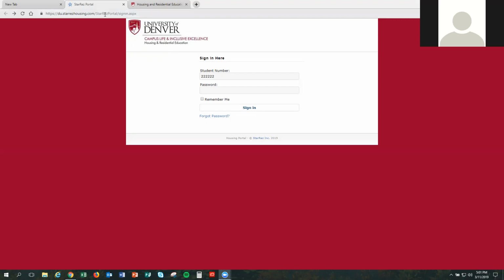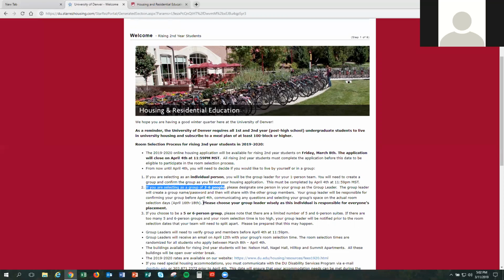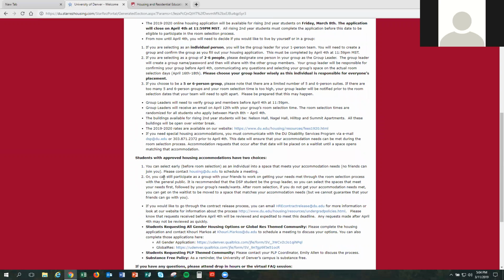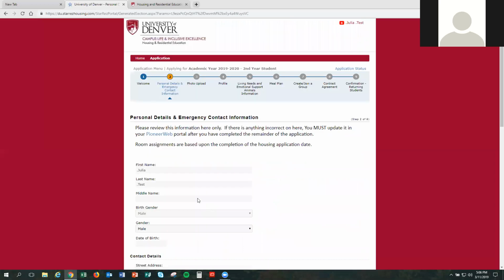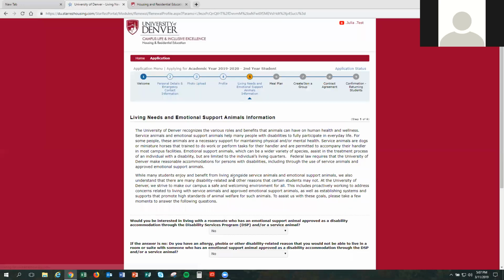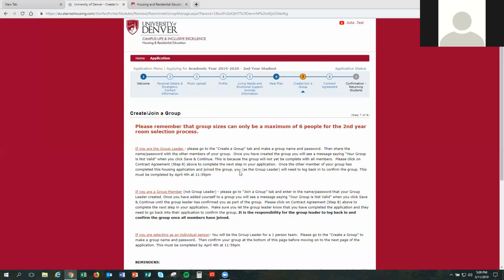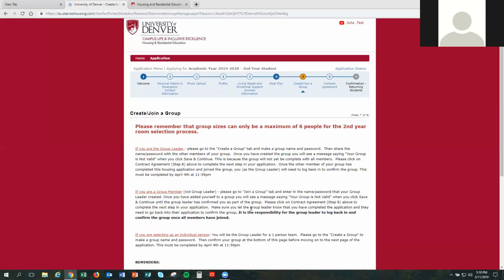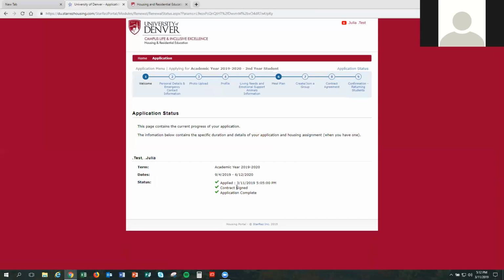Virtual FAQ for Rising 2nd Year Room Selection 2019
This video walks students through how to fill out their housing application for the rising 2nd year room selection process.